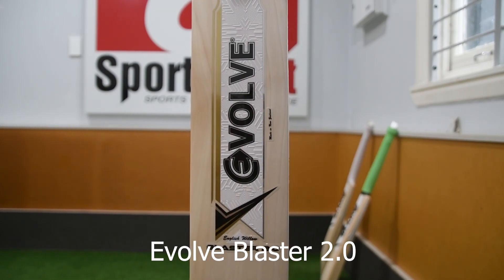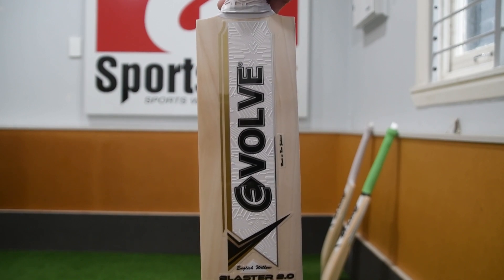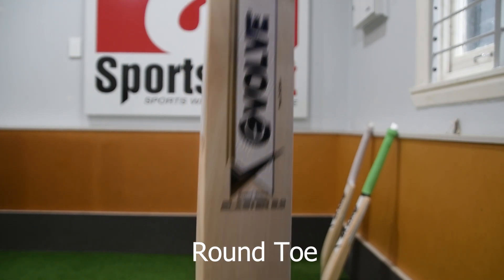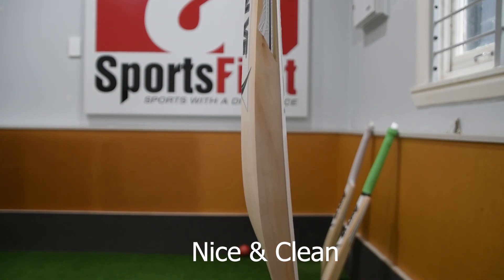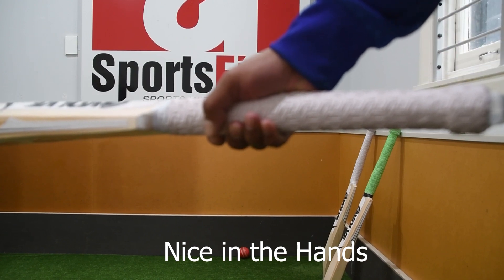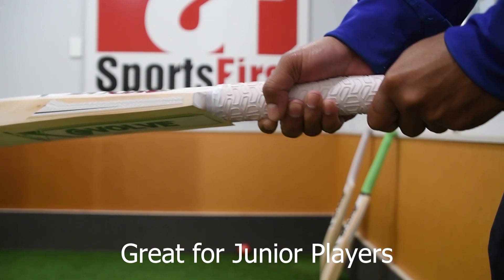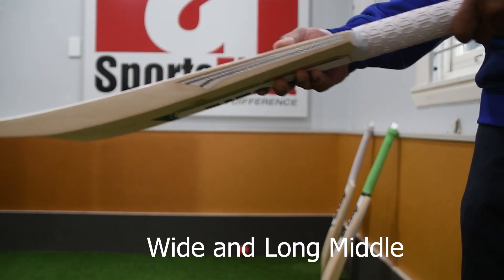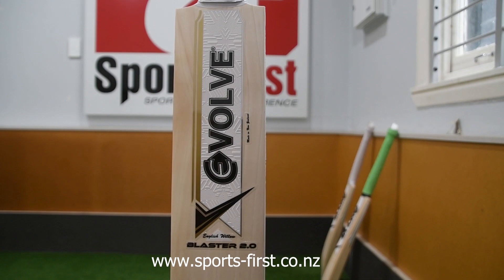Evolve Blaster Junior Bat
Still going to chain sports stores because you think its cheaper and better quality. Time to actually support local and get a bat that will help your son or daughters cricket.  Time to Evolve your game.